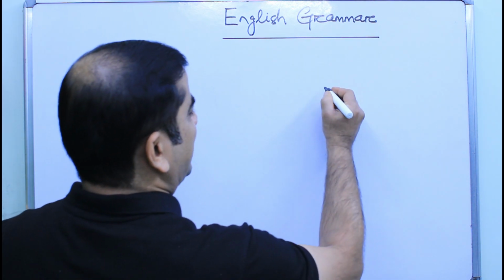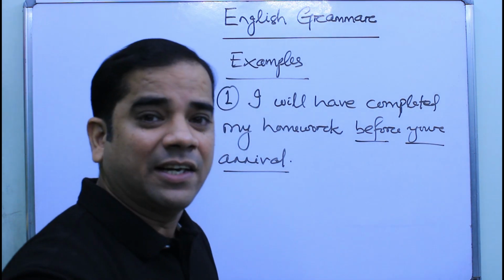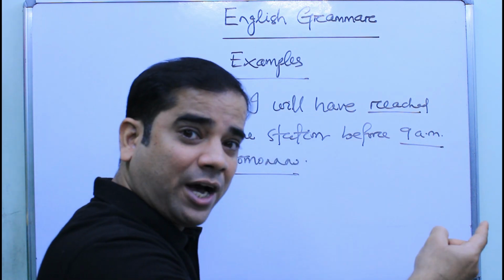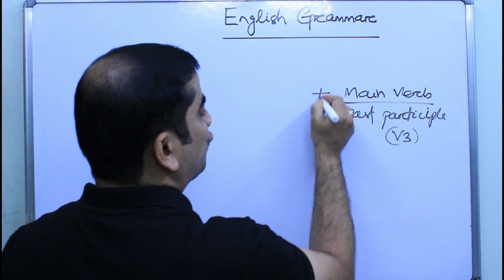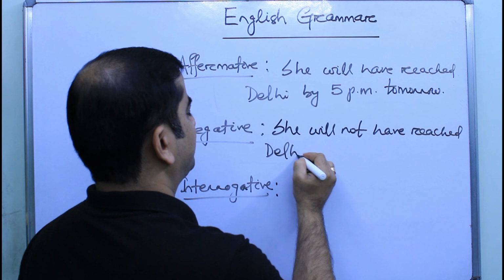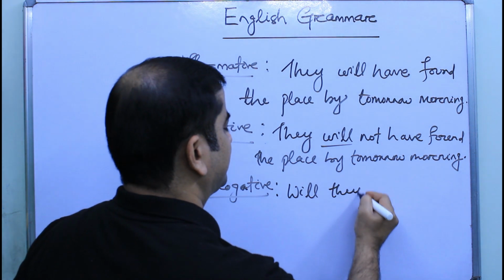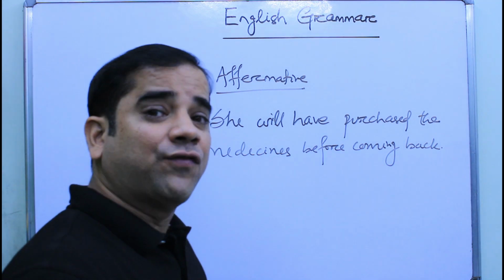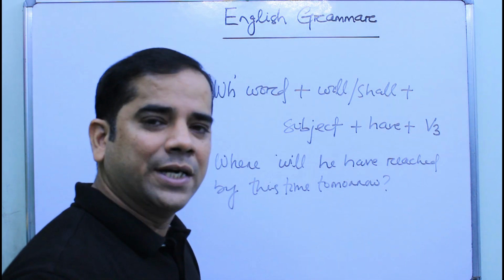English Tenses | FUTURE PERFECT TENSE | How to use Future Perfect Tense | Grammar for class 5 to 10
Hello everyone. In this video I have explained about the Future Perfect Tense. Hope this would be helpful.
futurecontinuous tense
How to Use Will/Shall
uses of going to
# Will और Shall कहाँ use करें
How to use Future Perfect Tense